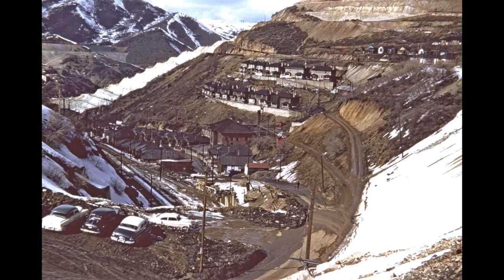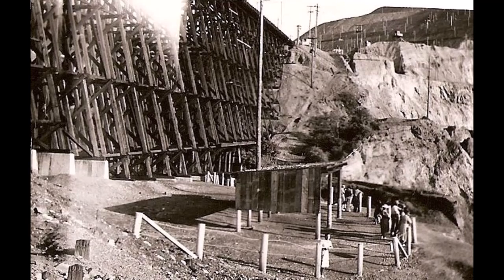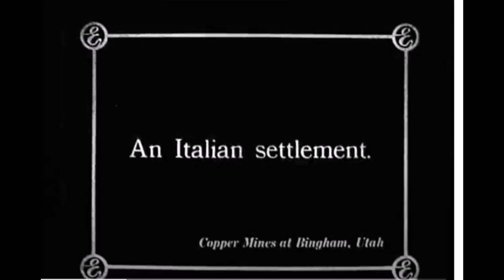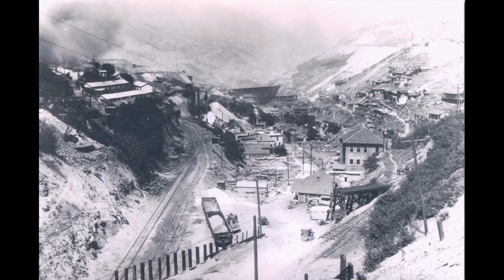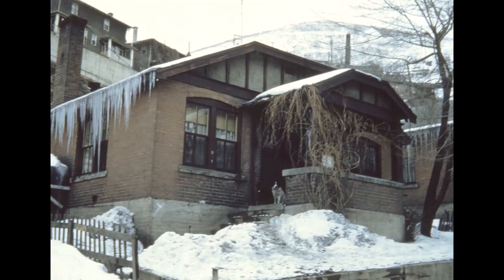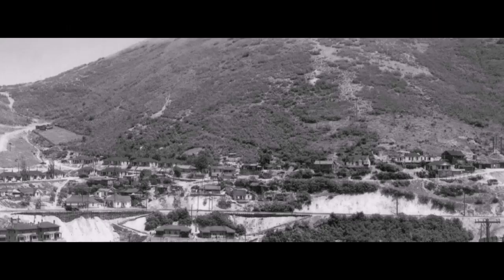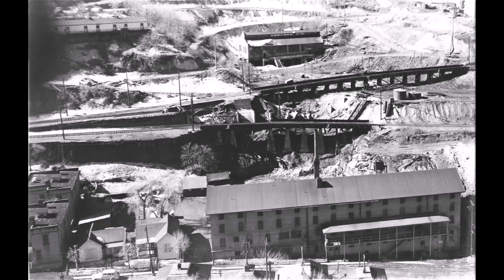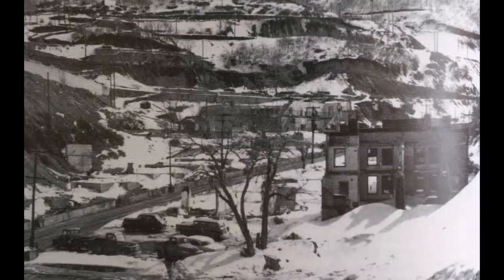95. Trip around Copperfield, Ghost Town.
Buy my new book Bingham Canyon, help keep Bingham’s history alive. We are taking a trip around Copperfield today; it will be of the first communities to be gobbled up by the mine. First called Upper Bingham then January 1914 it will be incorporated into Copperfield. Watch how this once ransacked mining town transforms into this beautiful neighborhood, (with the help of Utah Copper and the US mine). By 1958 the town will be demolished to make room for the ever-expanding copper mine. Pictures are from the Larry Sax collection, Utah State Historical Society, friends on Facebook Bingham canyon history group. Links to more Copperfield videos.
61. Copperfield’s One-way Vehicular Tunnel. - YouTube
81. The Magnificent E-Line Bridge, Copperfield. - YouTube